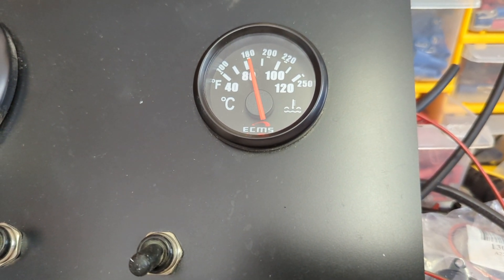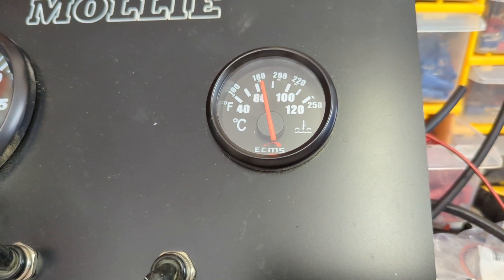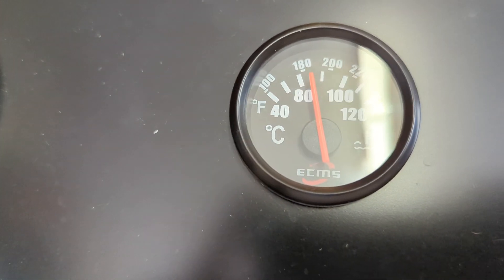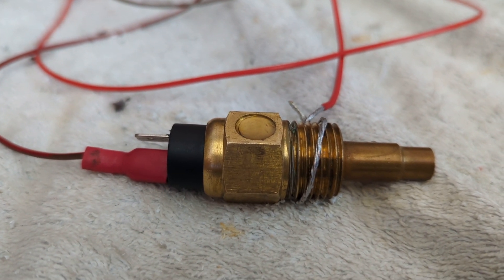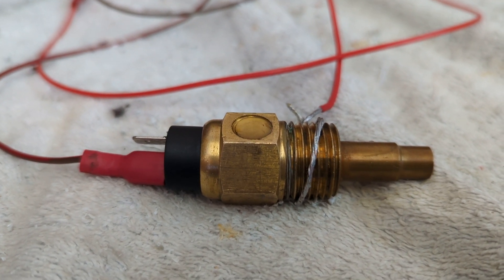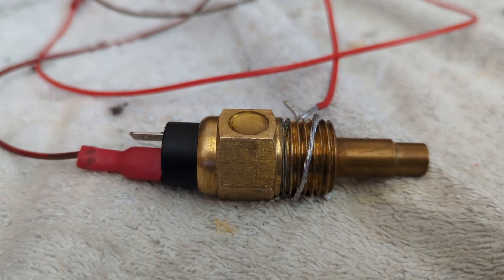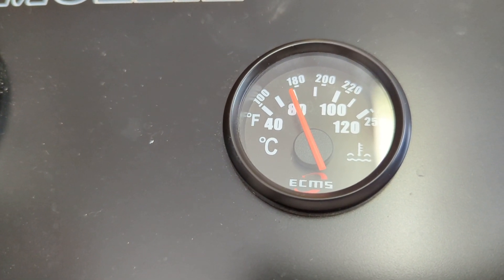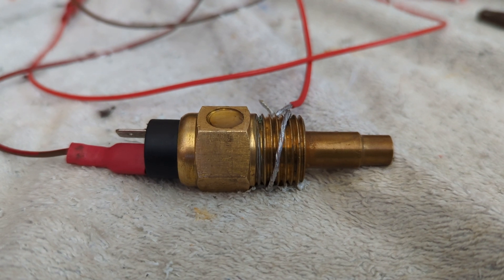Marc Porter panel test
test of customer panel. temperature gauge reported not working.